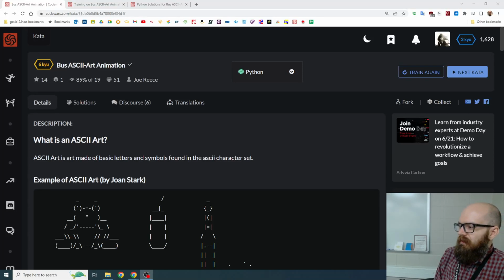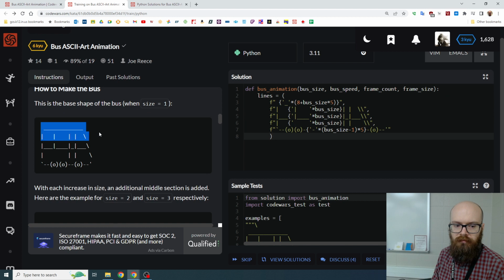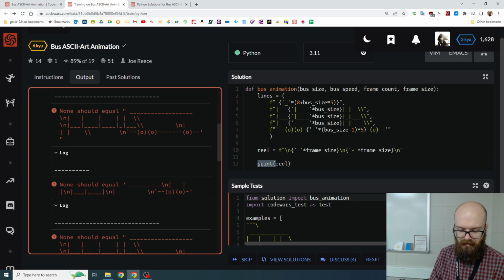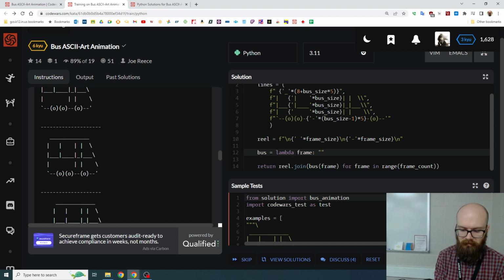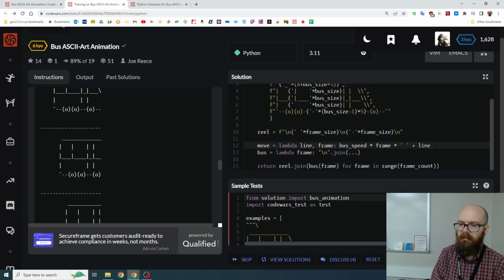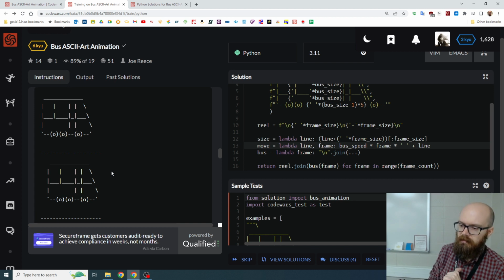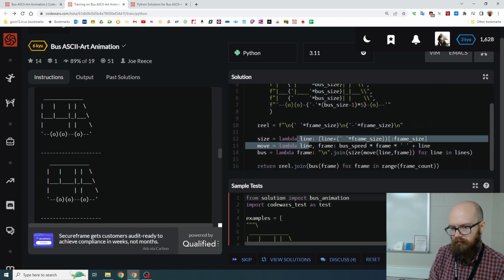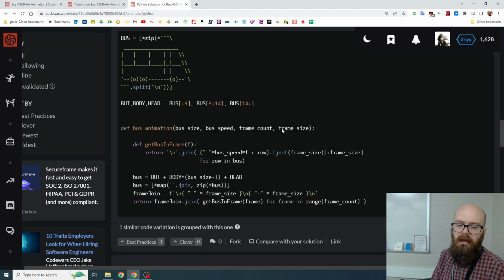CodeWars: Bus Ascii-Art Animation